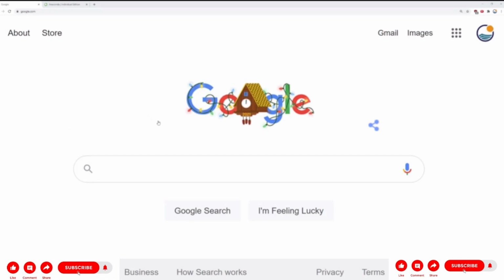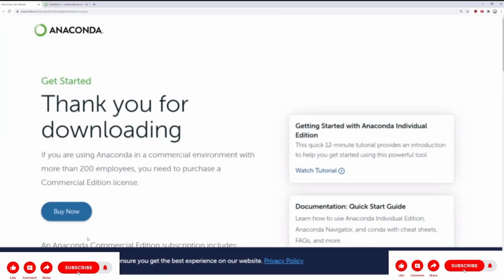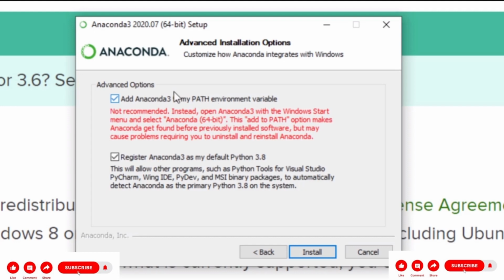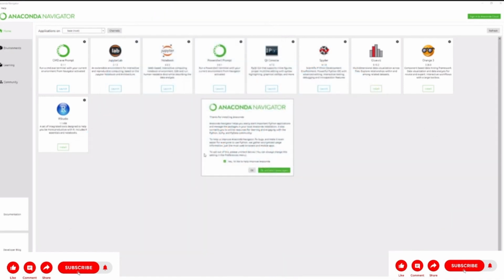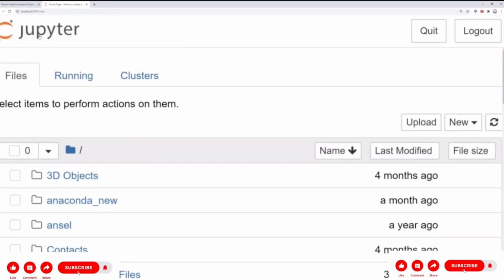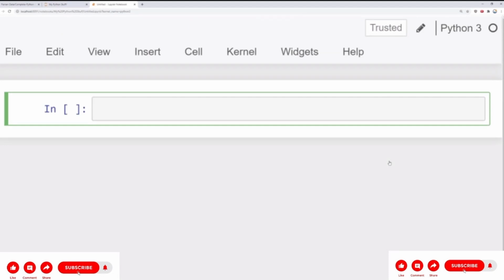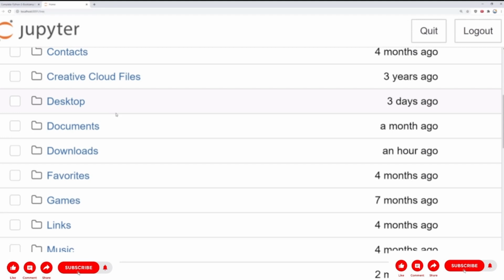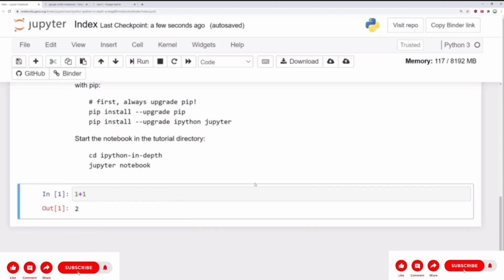The Complete Python Installation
Hello Engineers & welcome to my very first Python Installation tutorial as well as setting up our dev environment.